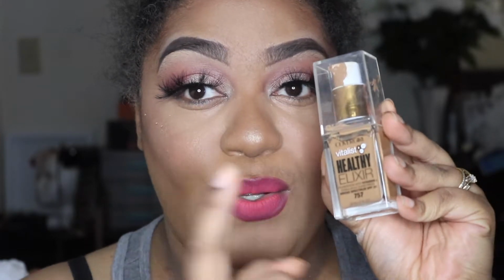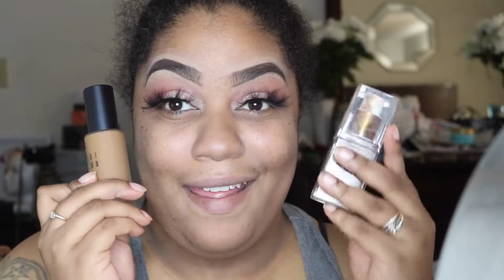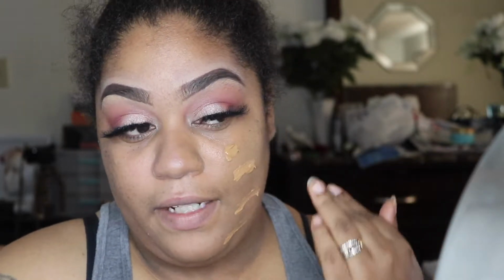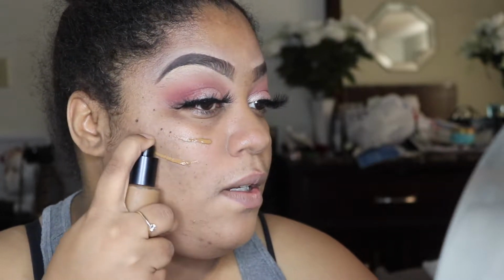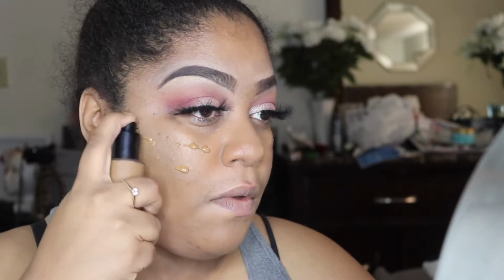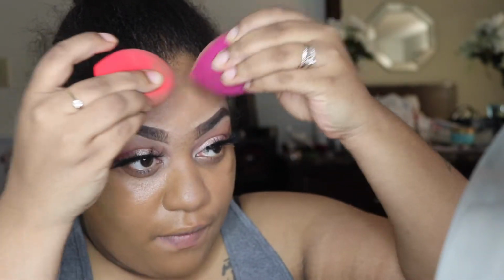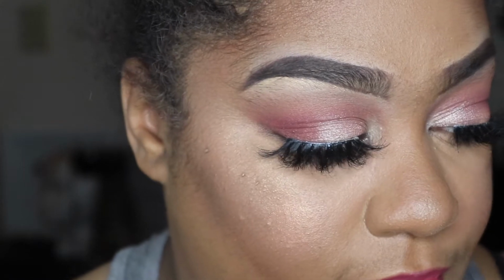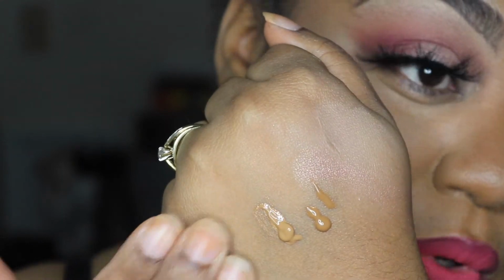Sephora Picked My Foundation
THERE IS A GIVEAWAY GOIN ON RIGHT NOW ON MY INSTAGRAM (GOTGLAM) HEAD OVER THERE NOW TO ENTER A CHANCE TO WIN THE QUEEN OF HEARTS PALLETE BY COLOURRAINE! THE GIVEAWAY WINNER WILL BE SELECTED ONCE I HIT 1,000 SUPPORTERS ON IG AND YOUTUBE!

ALL HAIR AND LASHES CAN BE FOUND ON

HI BEAUTY!!!😘

XOXO GOTGLAM🦄

* SONY A5000📷
*CANON 77D 📷

I EDIT
*IMOVIE💻

THUMBNAILS
*KEYNOTES🤪

GOD FAMILY MAKEUP

JAMES 4:10